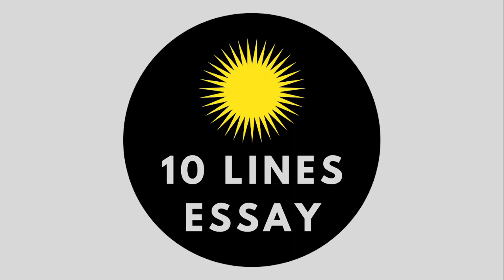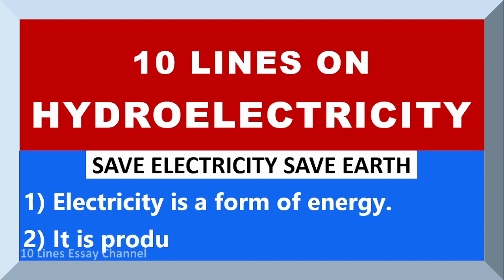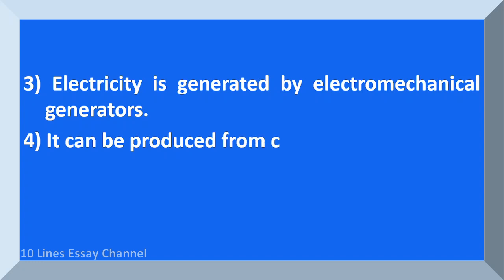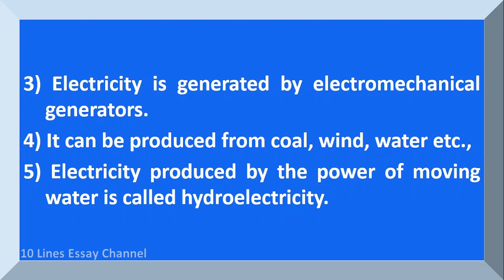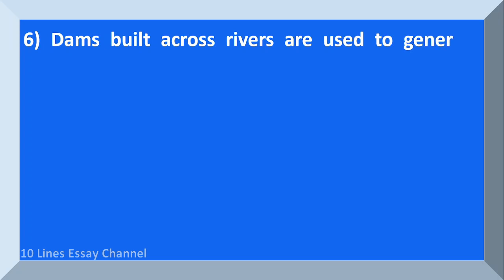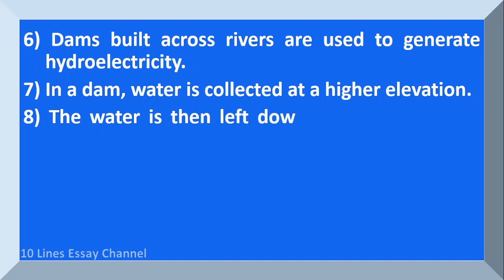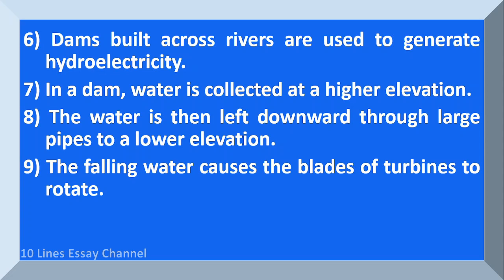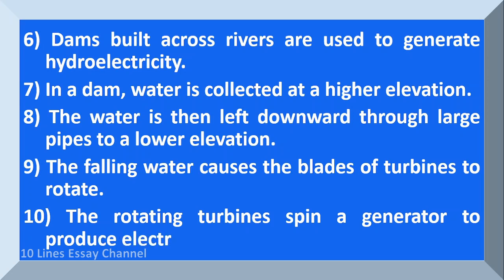10 Lines on Hydroelectricity in English | HYDRO ENERGY | Few Lines on Hydroelectricity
Want to have a Few Sentences about Hydroelectricity?  You are in the right place!
This video provides you with 10 Lines on Hydroelectricity in English.  It is very easy to understand and learn.

Few Sentences about Hydroelectricity
10 Lines on Hydroelectricity
Few Lines on Hydroelectricity
Few Sentences about Hydroelectricity in English
10 Lines on Hydroelectricity in English
Few Lines on Hydroelectricity in English
10 Lines Essay on Hydroelectricity
Paragraph about Hydroelectricity
About Hydroelectricity